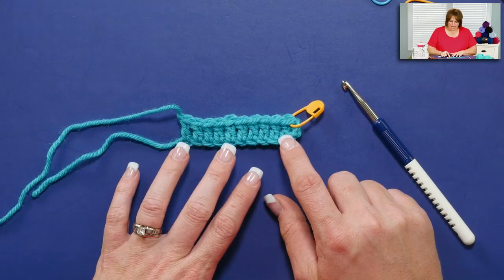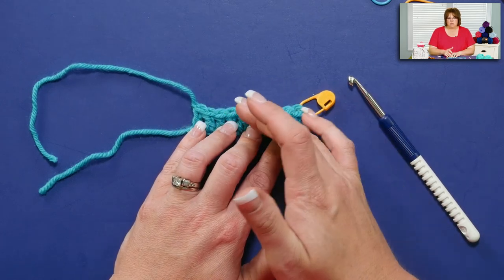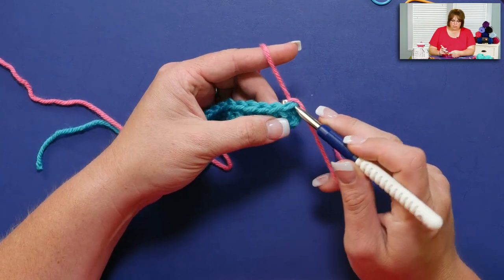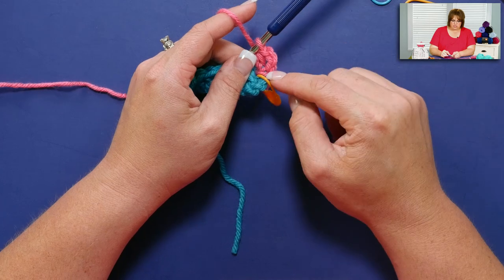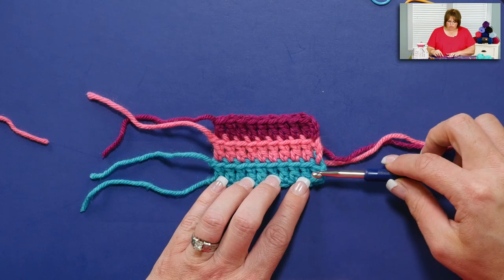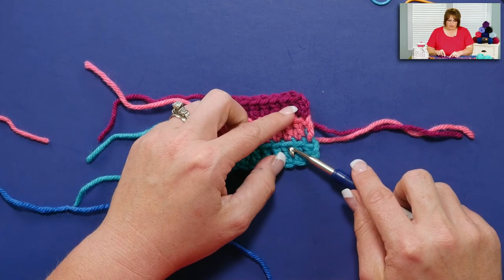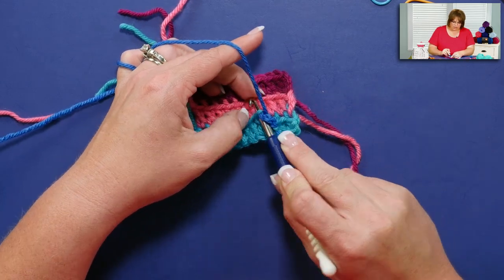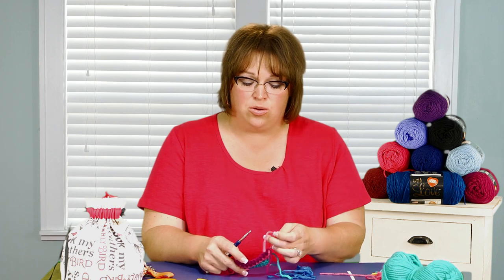Learn How to Join New Ball of Yarn or New Color with Slip Stitch with Marly Bird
Marly Bird demonstrates how to join a new ball of yarn or new color with slip stitch. Learn more crochet techniques and projects from Marly

New to crochet? Learn from the ground up with my BiCrafty Bootcamp Lessons